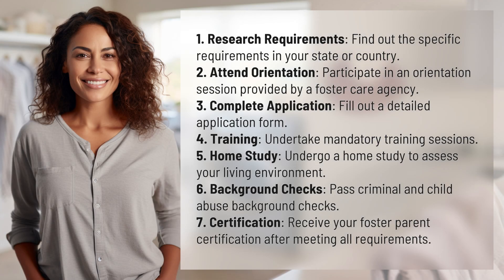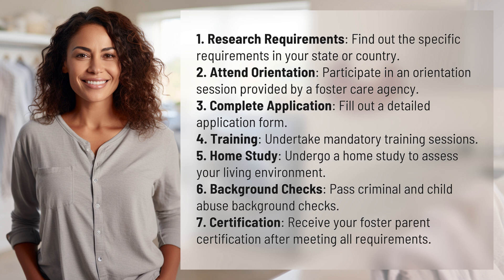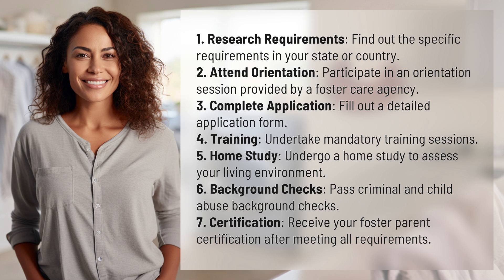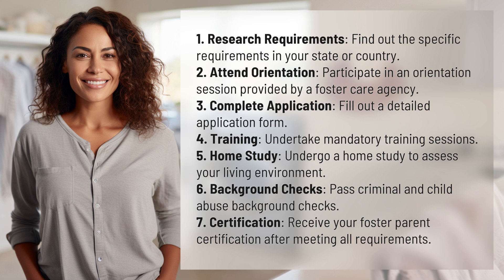What are the steps to become a certified foster parent?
7 Steps to Become a Certified Foster Parent 👉 Certified Foster Parent Steps 👉 Learn the 7 essential steps to become a certified foster parent, from researching requirements to receiving your certification. Watch now to start your journey towards providing a loving home for children in need.

Laura S. Harris (2024, June 26.) What are the steps to become a certified foster parent?
    🌐 AskAbout.video